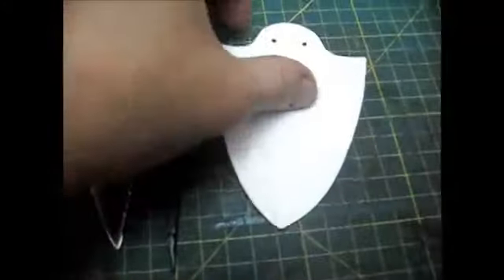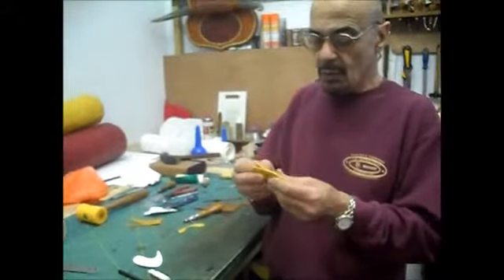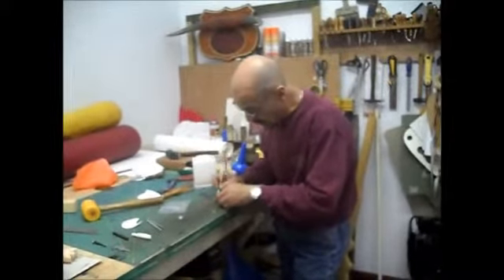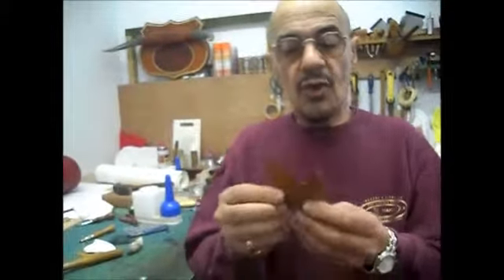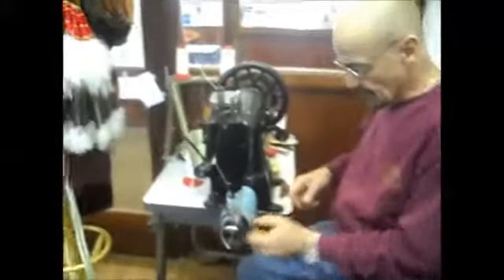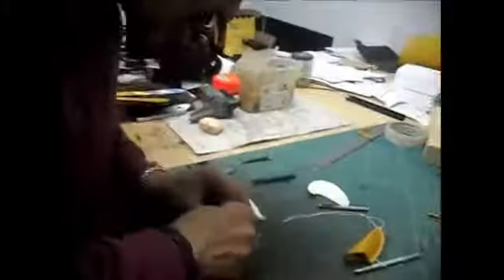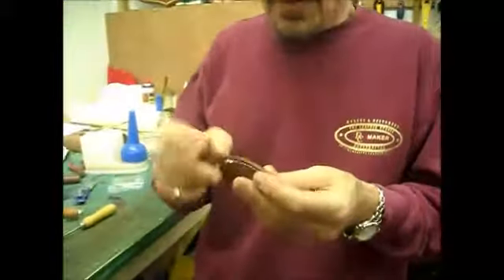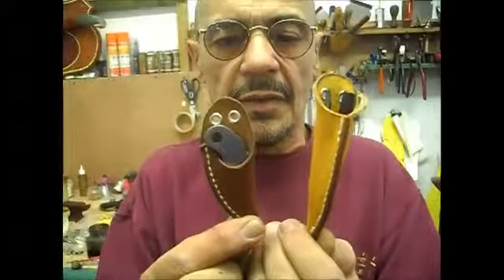ZP And the leather man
sheaths fore sqwidlit